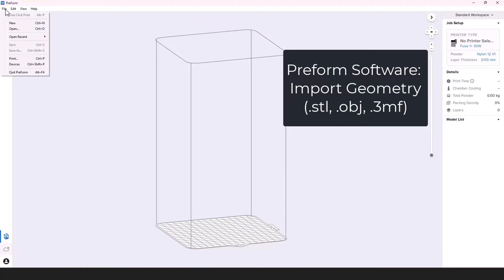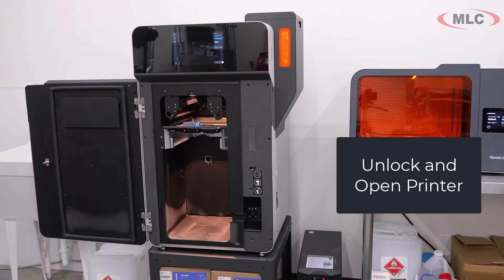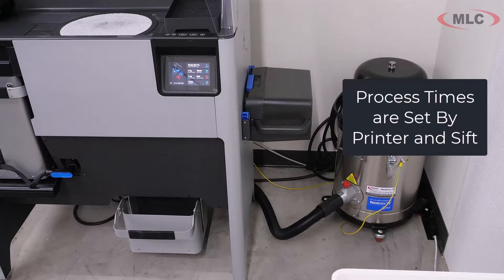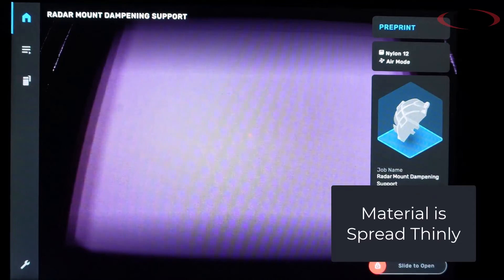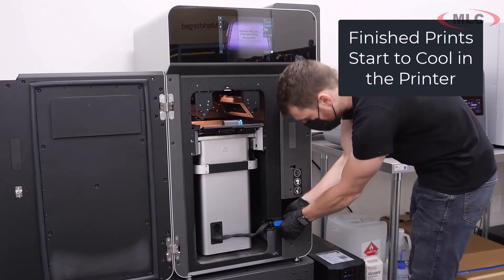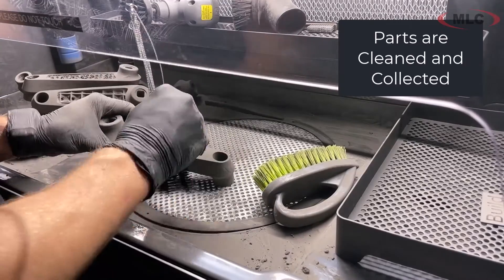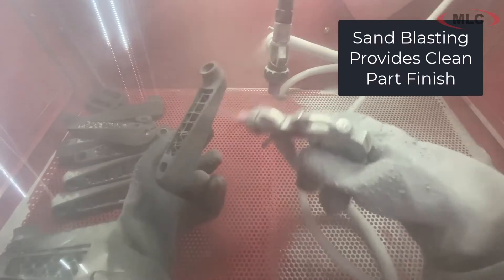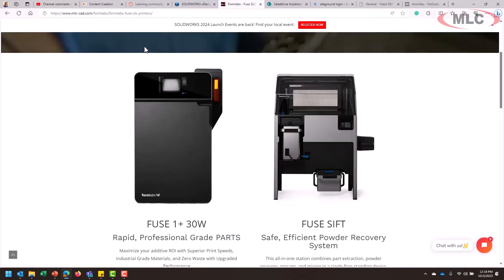Build Low-Volume Parts & Prototype Injection Molded Parts with Formlabs Fuse 1+ SLS 3D Printer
Understanding and Operating the Formlabs Fuse SLS 3D Printer

In this comprehensive tutorial, we walk you through a detailed operation of the Formlabs Fuse SLS 3D Printer. We explain how to bring in 3D models, orient and set them, as well as the process behind slicing jobs, loading material, pre-heating the machine, and finally printing layers. Addressing interesting features of the printer, such as recycling unused material, the intricacies of creating complex shapes, and the advantages of this printer for low-volume production, we aim to provide a clear understanding of the device's functionalities. We also cover the cool down process, extraction of the created parts, and post-production cleaning methods, followed by a small discussion on material choice & part durability, concluding with some key takeaways about using this printer.

00:00 Introduction to Formlabs Fuse SLS 3D Printer
00:13 Understanding the 3D Printing Process
00:56 Preparing the Printer and Loading the Material
03:31 Starting the Printing Process
04:22 Monitoring the Printing Process
05:30 Post-Printing Process and Material Recycling
07:01 Cleaning and Post-Processing the Printed Parts
08:01 Finalizing and Evaluating the Printed Parts
08:28 Material Options and Use Cases
09:26 Concluding Remarks and Takeaways